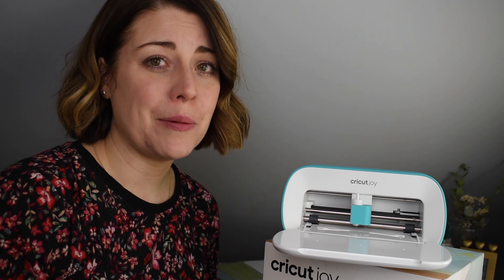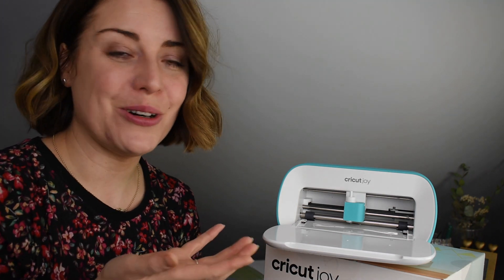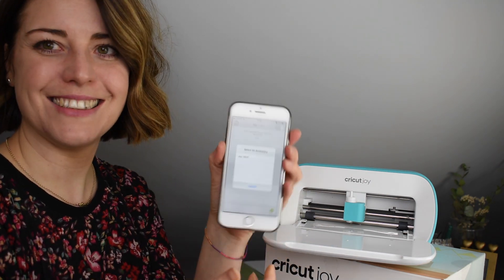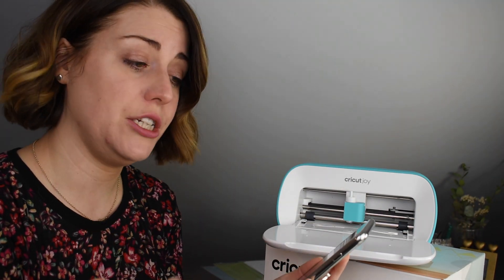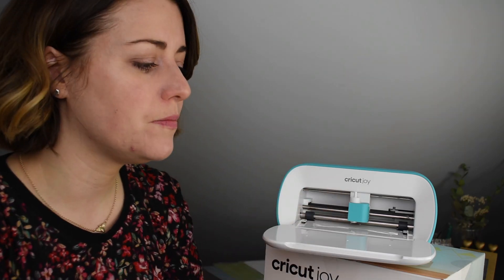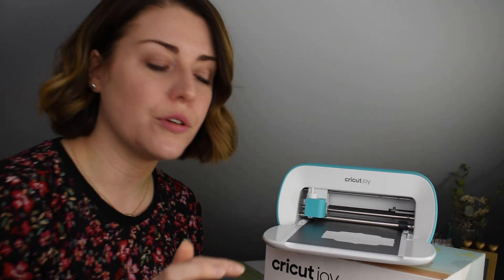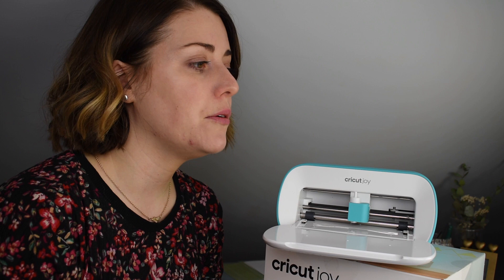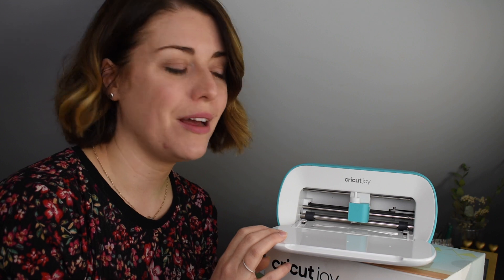Cricut Joy First Cut l How to Use the Cricut Joy l Machine Set Up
I'm here with my second video all about the new Cricut Joy cutting machine.

I was at the Manchester meet and greet where we got to see the machine in action, and was lucky enough to take one away. I managed to make two quick videos before I had to take the machine to work...boo ha ha! If you have any questions on the Cricut Joy, please pop them below and I will do my best to answer them.